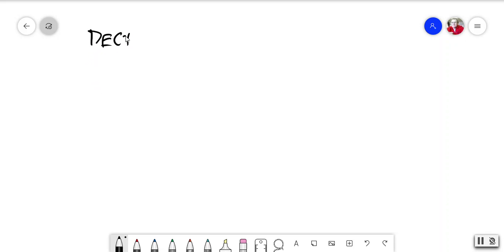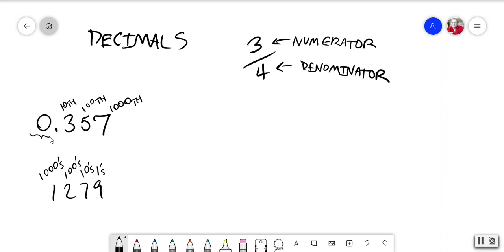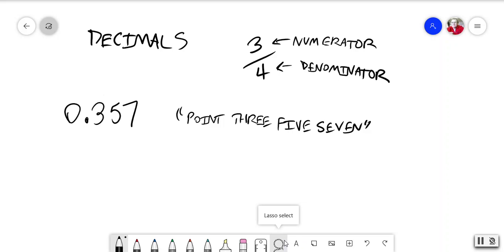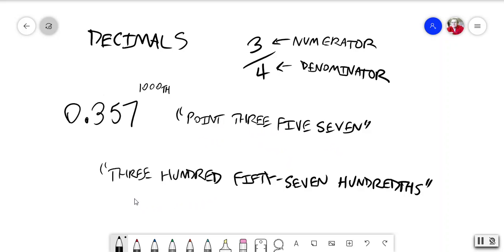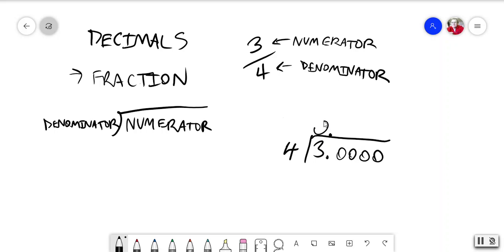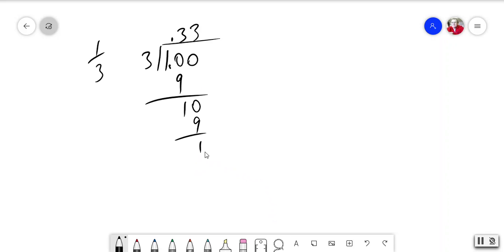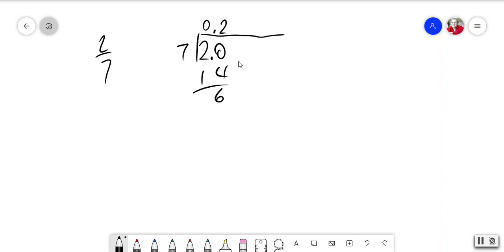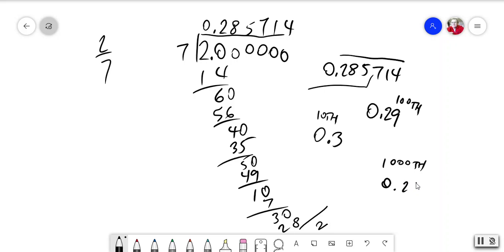Fractions to Decimals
How to convert fractions to decimals for sixth grade.